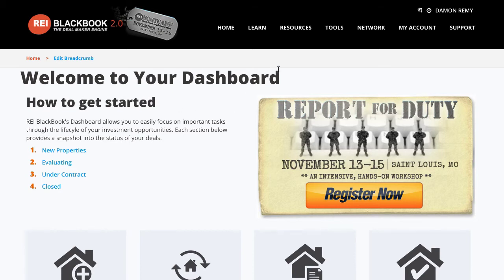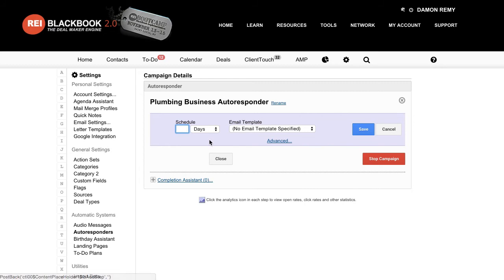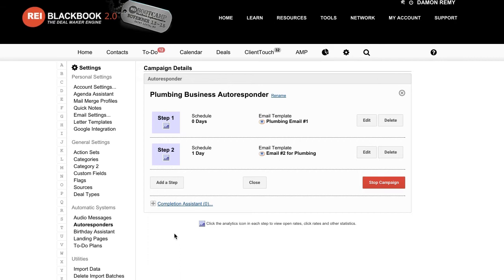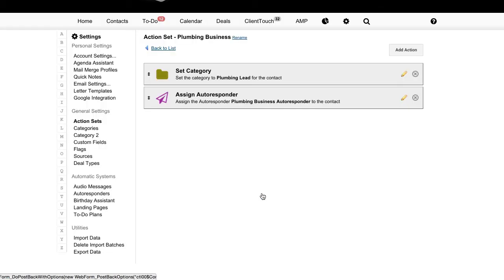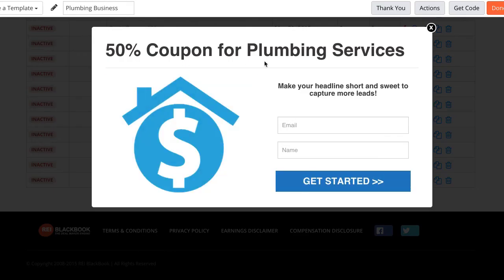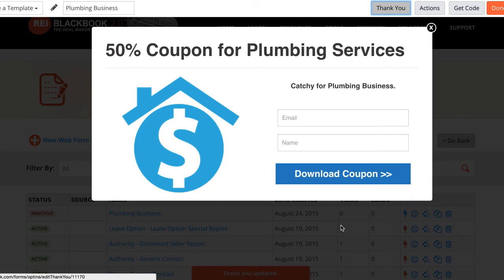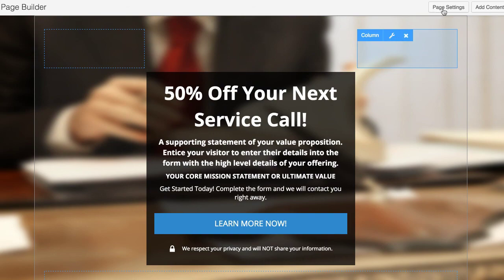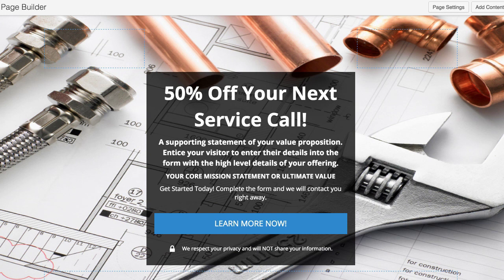NEW benefits inside REI BlackBook!